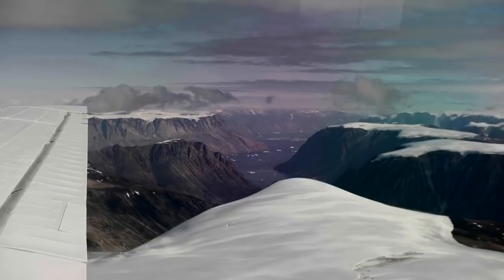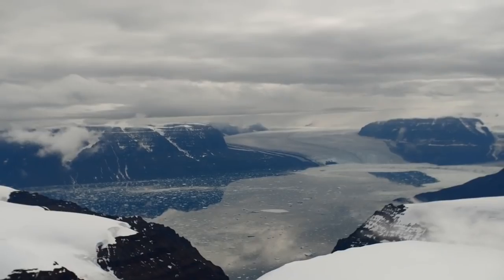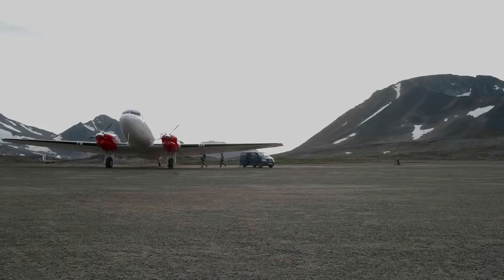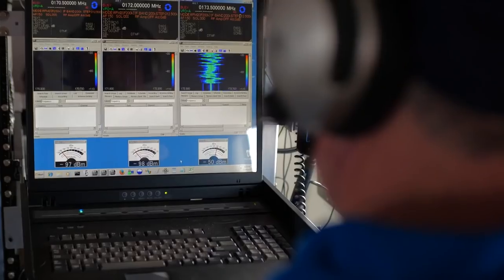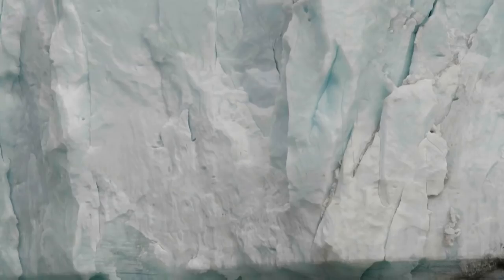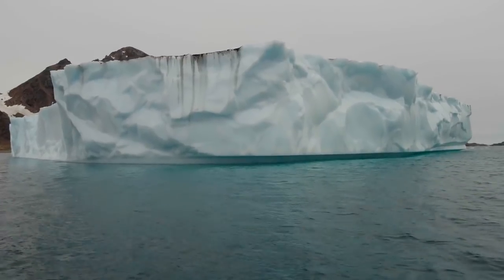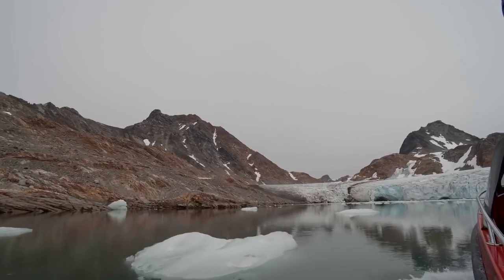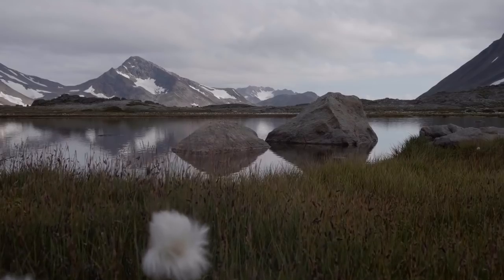NASA OMG Mission to Study Greenland’s Melting Ice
“There is enough ice here in Greenland to raise sea levels by 25 feet,” says Jet Propulsion Laboratory Scientist Josh Willis in a video about a new NASA mission called Oceans Melting Greenland (OMG). The mission is collecting data  about glaciers and water temperature.

Credit: NASA/JPL-Caltech